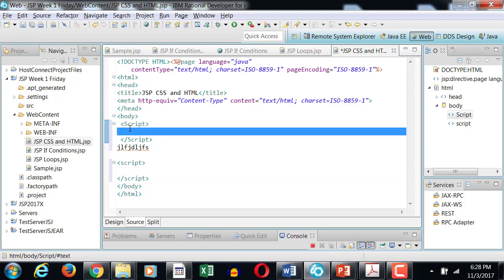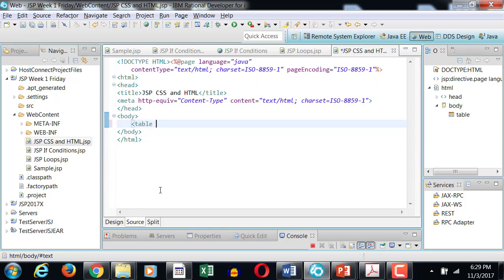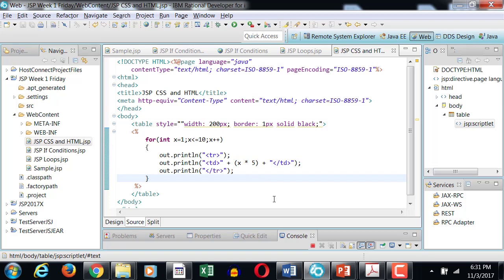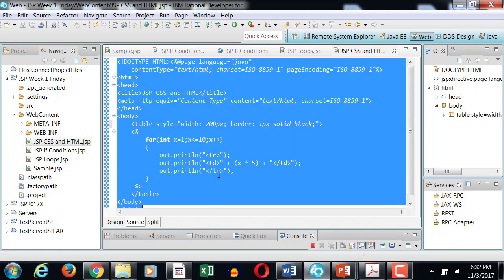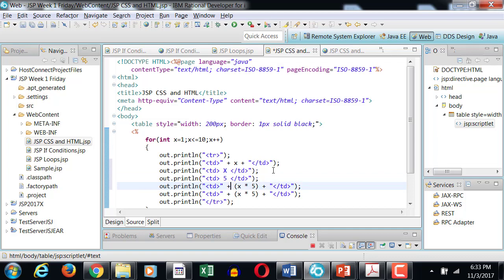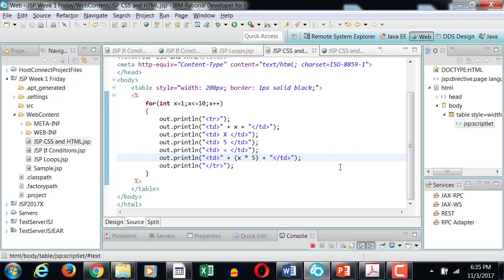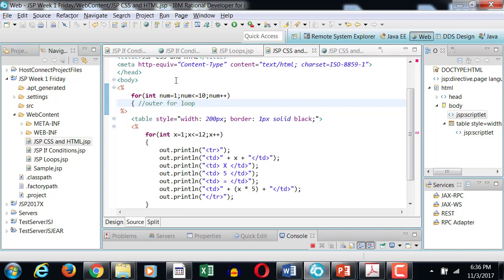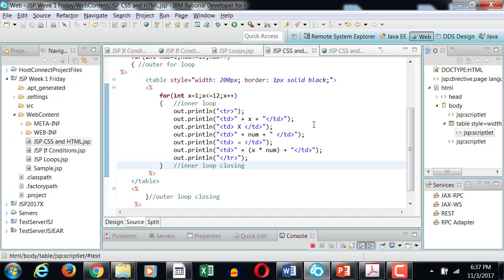JSP HTML And CSS